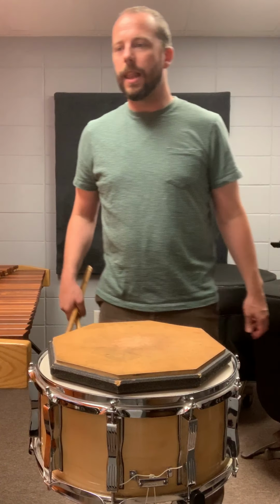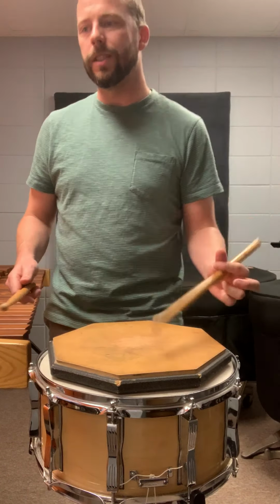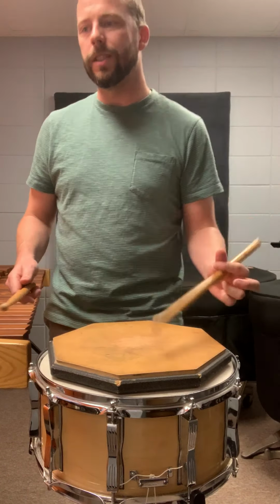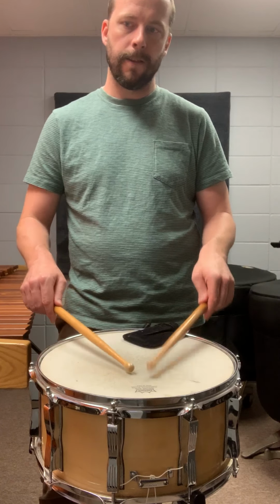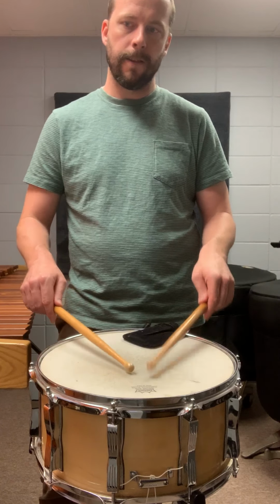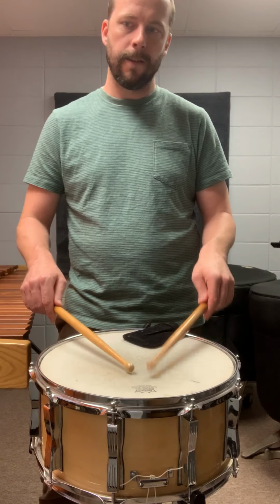Buzz roll #6: connect and blend